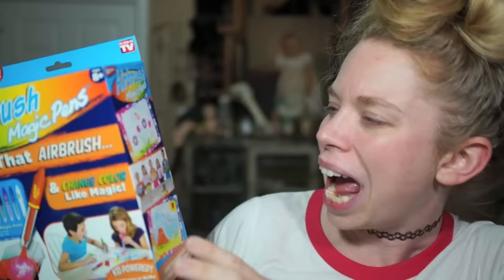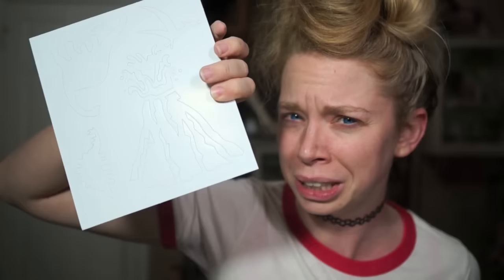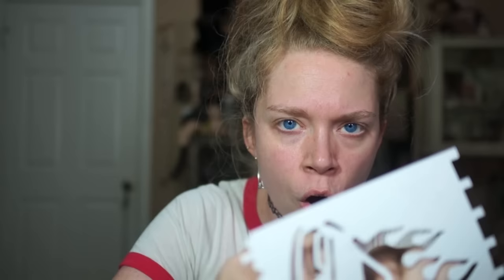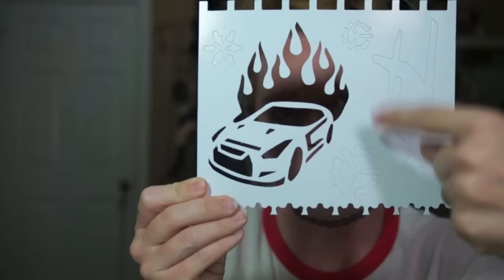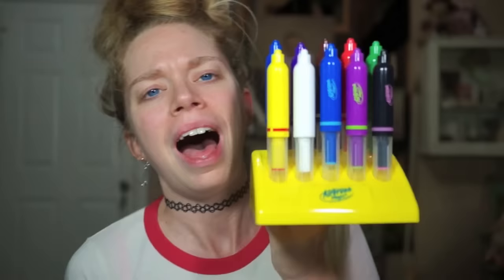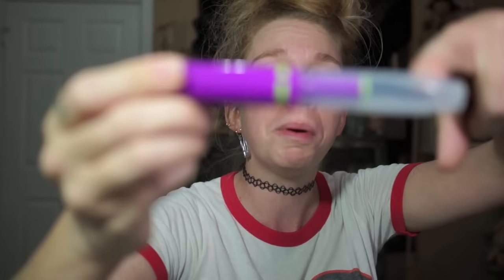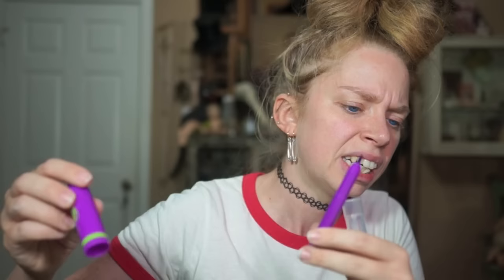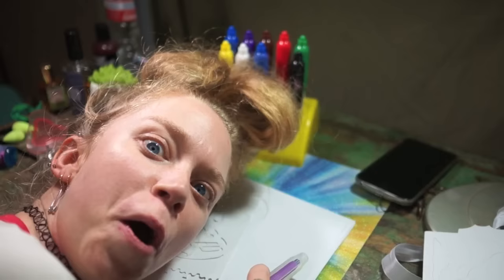AIRBRUSH MAGIC! - DOES THIS THING REALLY WORK?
WANNA SEND ME MAIL?  SEND IT HERE!:
GRAV3YARDGIRL
PEARLAND, TEXAS
77588